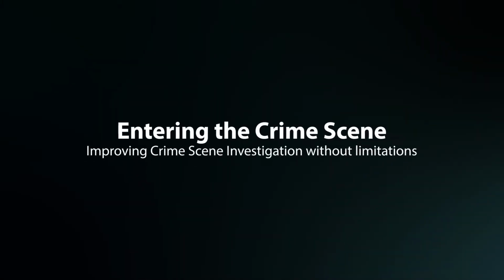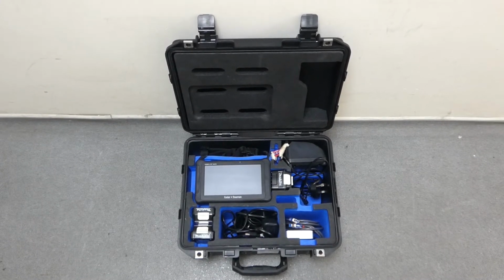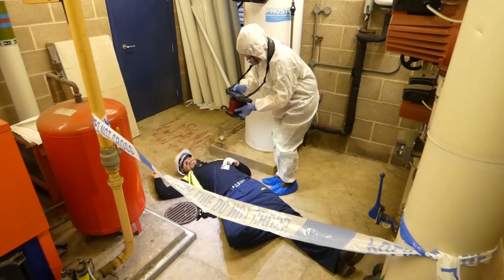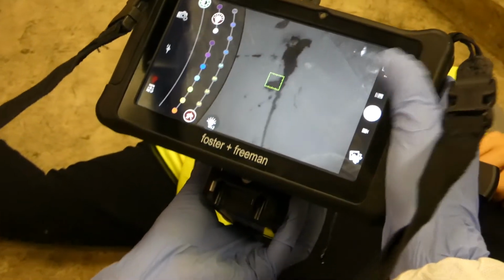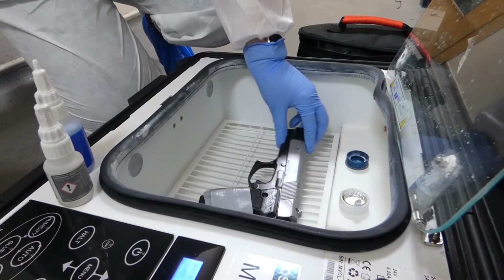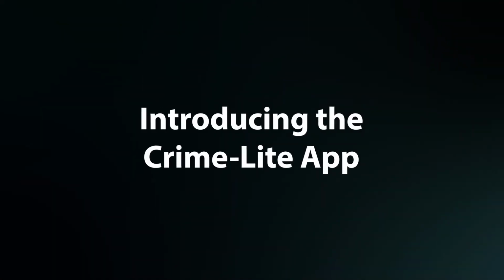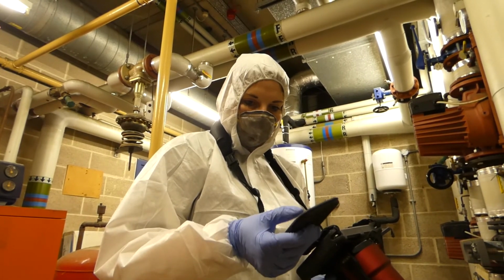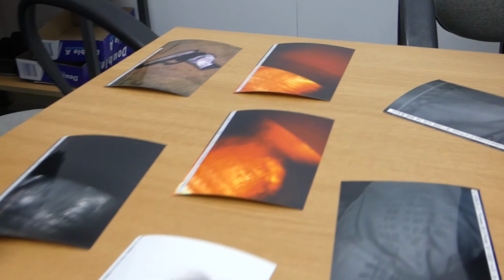Crime Scene Examination with Crime Lite Products